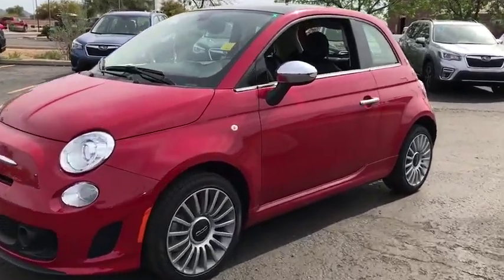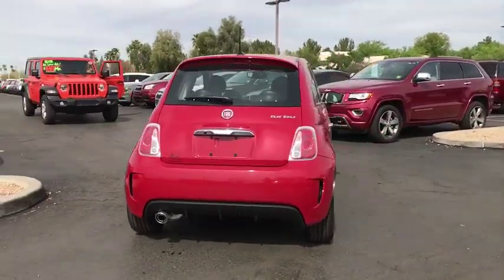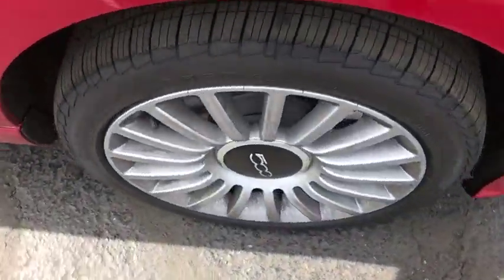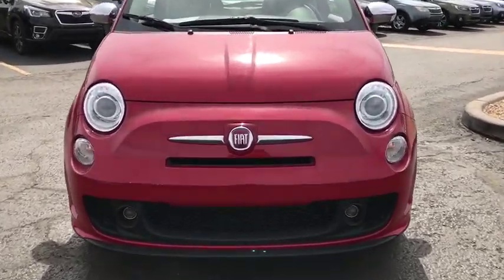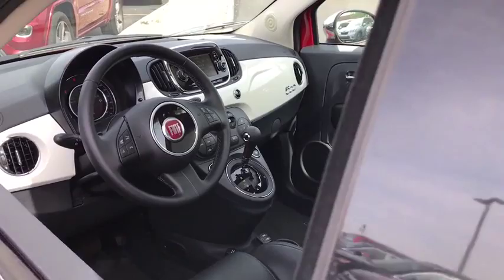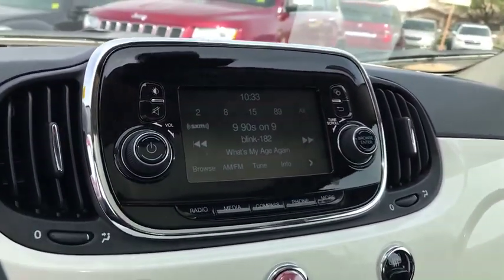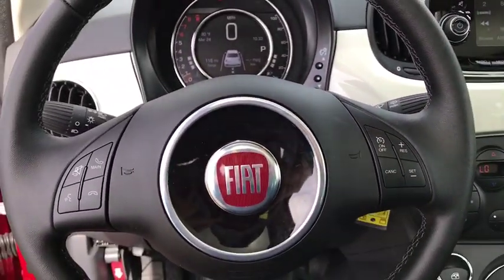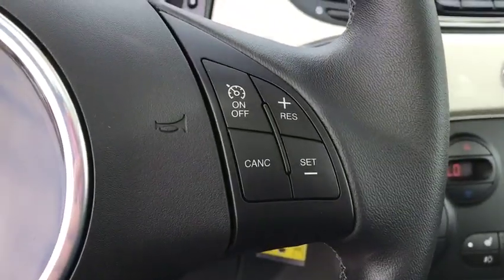2018 FIAT 500 Peoria, Surprise, Avondale, Scottsdale, Phoenix, AZ F1050A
Brillante Red Used 2018 FIAT 500 available in Peoria, Arizona at Moore Chrysler Jeep. Servicing the Surprise, Avondale, Scottsdale, Phoenix, AZ area.